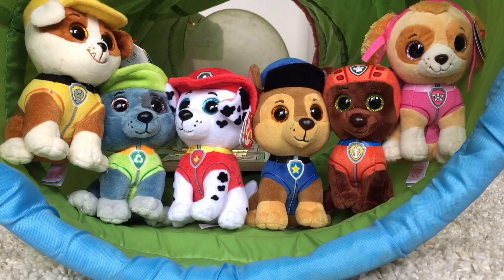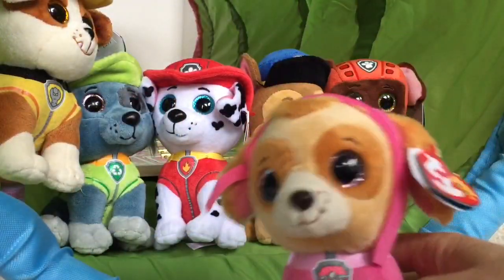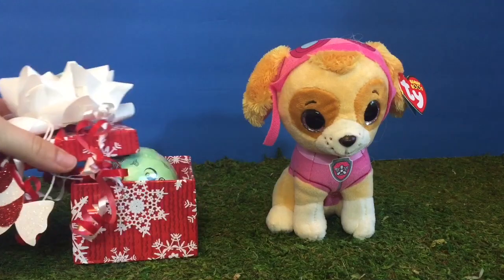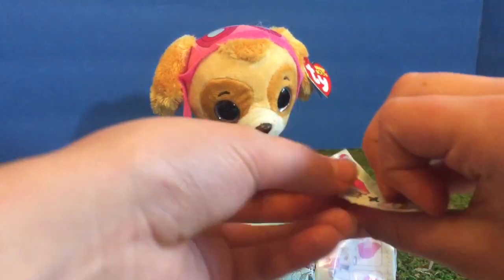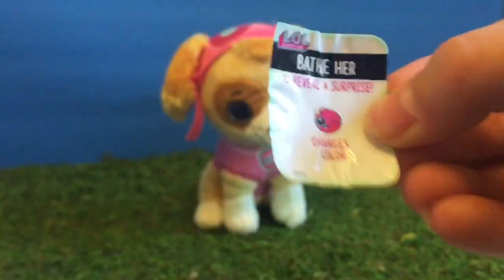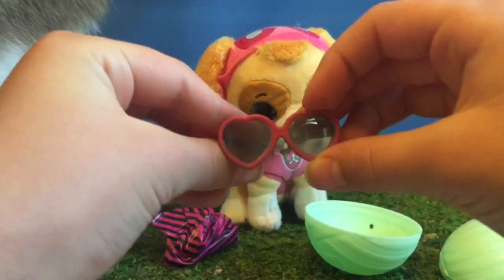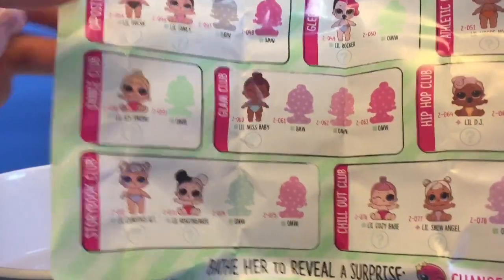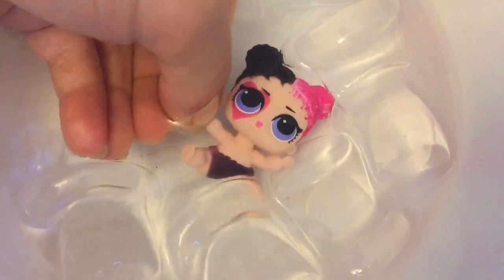PAW PATROL Toys Skye BIRTHDAY Surprise L.O.L Doll Opening!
Tiny Treasures celebrates Skye's birthday with balloons and gifts. Enjoy!

Our channel creates fun videos about nature, safety and much more for young kids. Even parents love our videos!